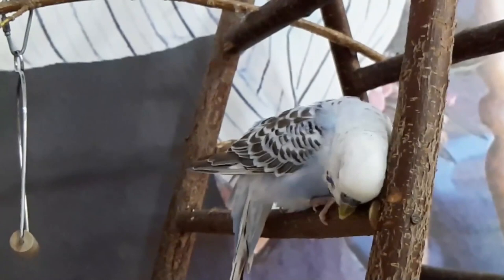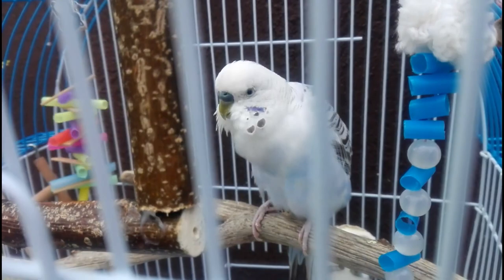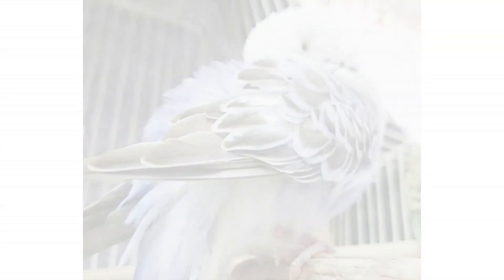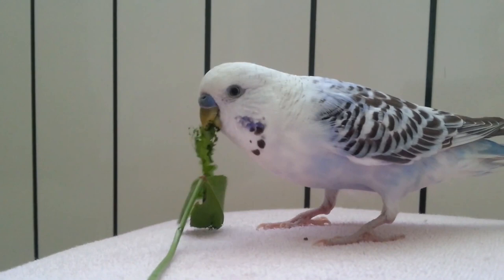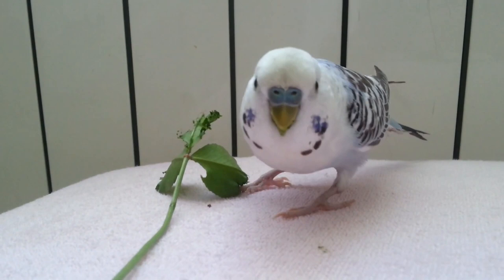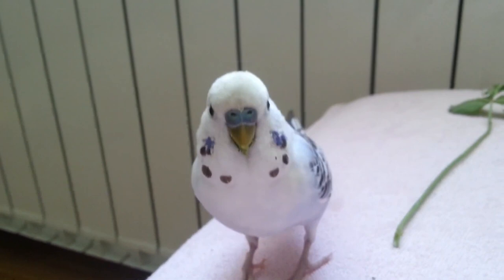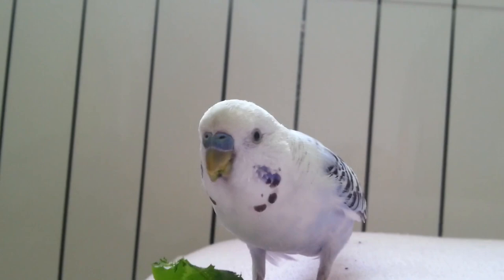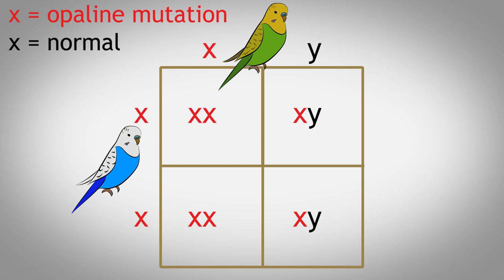What is Texas Clear Body Budgie? (the TCB GENE with Denny the Budgie)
Another x linked recessive mutation the Texac Clear Body variety
Learn everything about this mutation with Denny the Budgie!